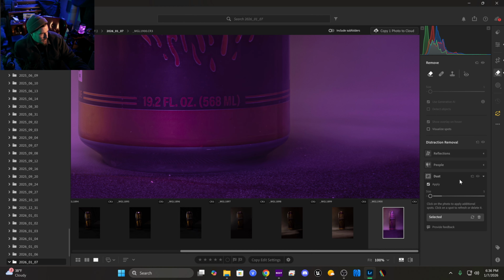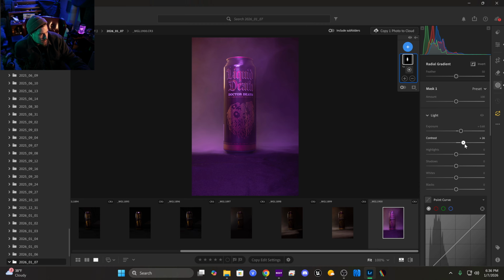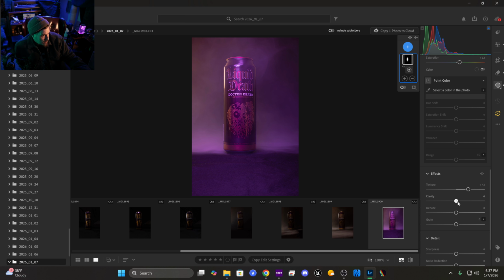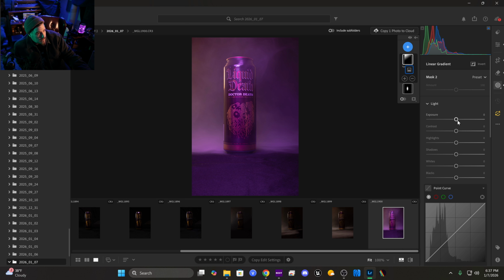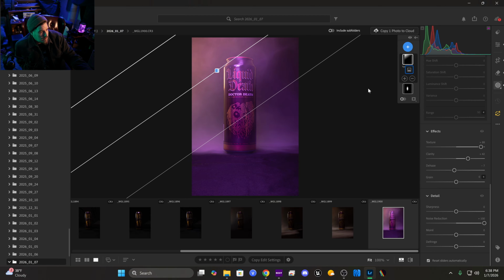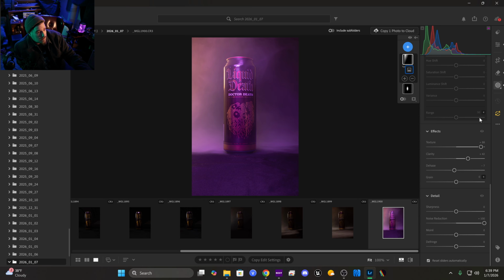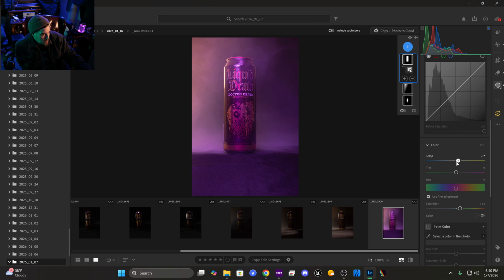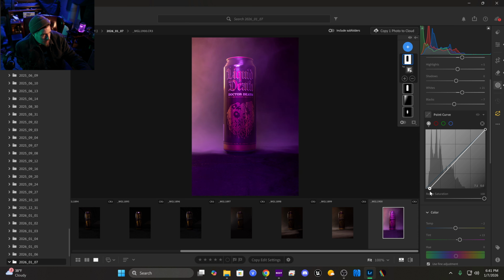Transforming Your Photography | Before & After Portfolio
Get vidIQ to grow your channel faster! 🚀